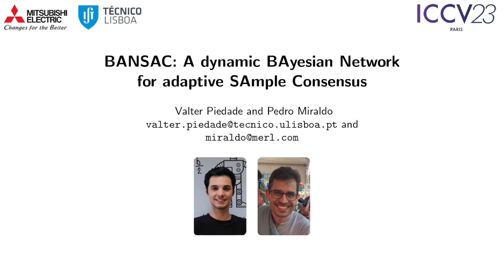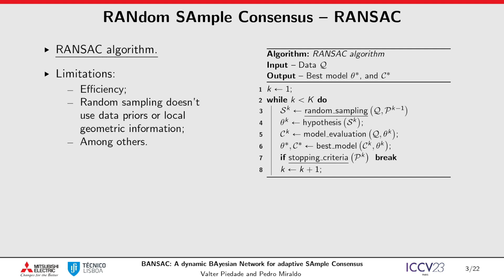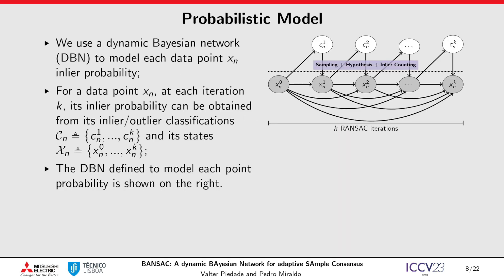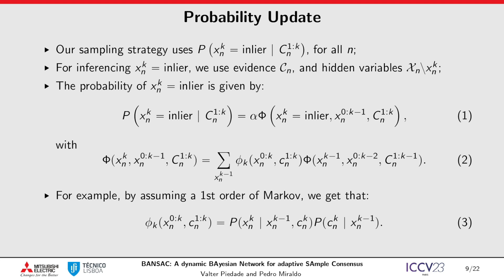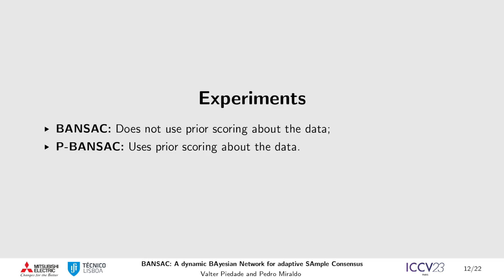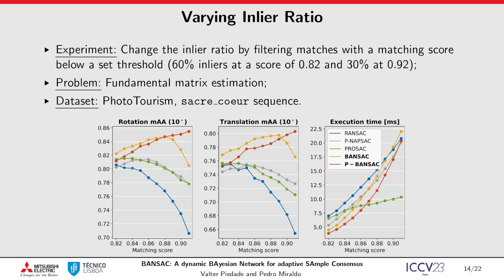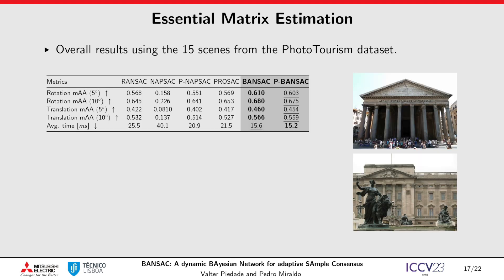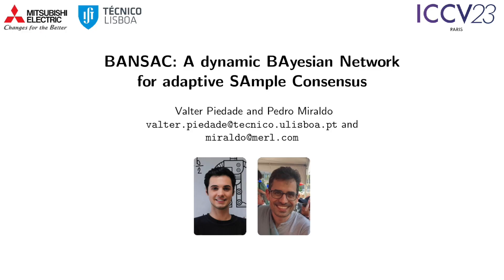BANSAC: A Dynamic BAyesian Network for Adaptive SAmple Consensus